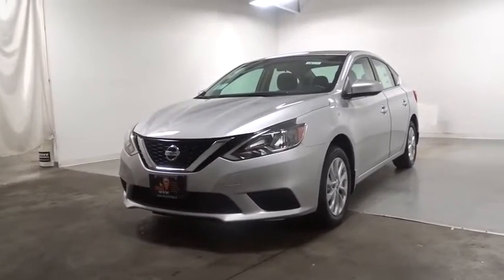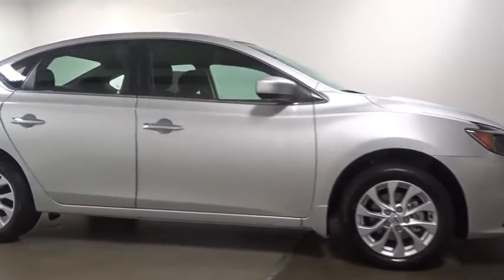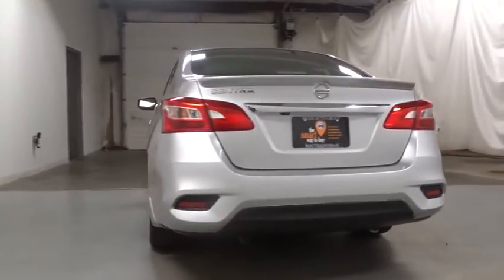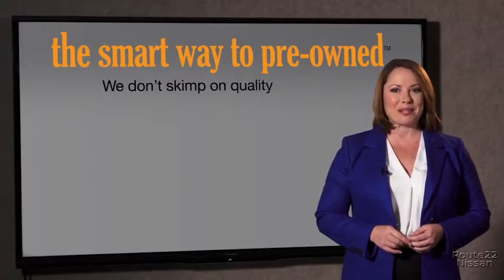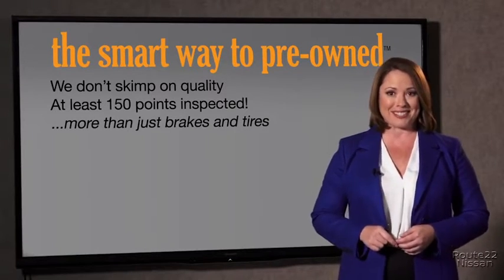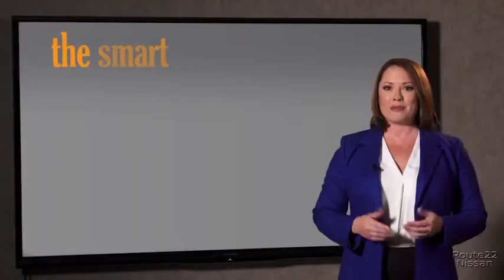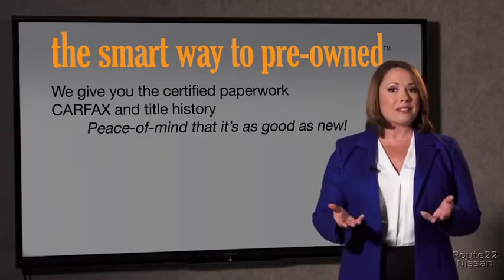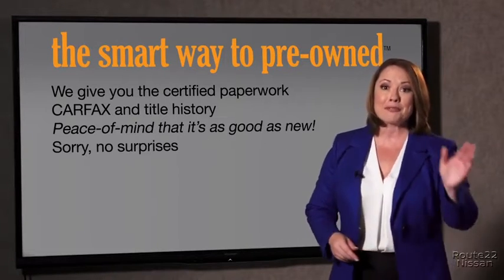2019 Nissan Sentra Hillside, Newark, Union, Elizabeth, Springfield, NJ 390122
2019 Nissan Sentra available in Hillside, New Jersey at Route 22 Nissan. Servicing the Newark, Union, Elizabeth, Springfield, NJ area.

The Smart Way To Buy! Are you tired of hidden fees and bogus rates ruining your search process? Now there's a way to avoid all of the nonsense. Introducing the smart way to buy from Route 22 Auto's. The advantages of the smart way to buy are endless. There is no pressure throughout your search. You can finally feel at ease when purchasing a car. Since there are no hidden fees, there are no surprises or gimmicks revealed when you finally make a decision. Route 22 Autos salespeople are direct and value your time, so there is no back and forth or confusion. They know it's necessary for you to feel comfortable during the buying process and want to be trusted. The smart way to buy is smart for a reason. The team at Route 22 Auto's does Internet research every day to discover the right price for you. They make sure to look at competitors' pricing and numbers from industry experts so you can feel confident that you're getting the best offer possible. The main factors that contribute to your final cost are market value, product availability, days' supply in the market and the product age, color and equipment. It's easy to feel secure with the smart way to buy. This Nissan includes: [B92] BODY COLORED SPLASH GUARDS [L92] CARPETED FLOOR MATS W/TRUNK MAT (PIO) Floor Mats [K01] APPEARANCE PACKAGE Chrome Wheels Aluminum Wheels Rear Spoiler Steel Wheels Wheel Covers *Note - For third party subscriptions or services, please contact the dealer for more information.* Beautiful color combination with Silver exterior over G interior making this the one to own! This is the one. Just what you've been looking for. You can finally stop searching... You've found the one you've been looking for.